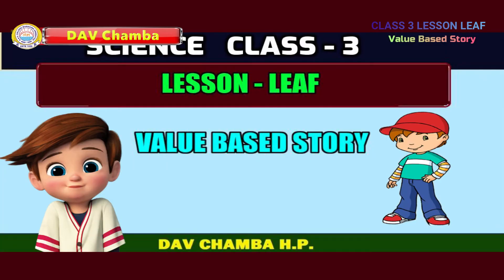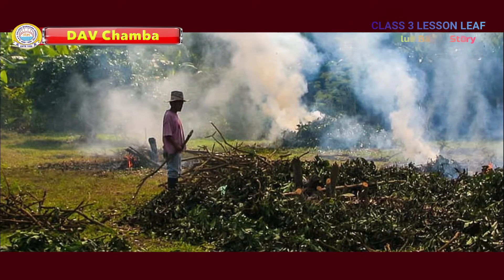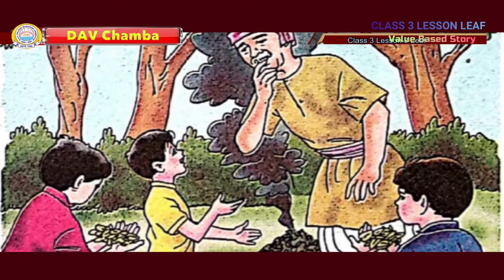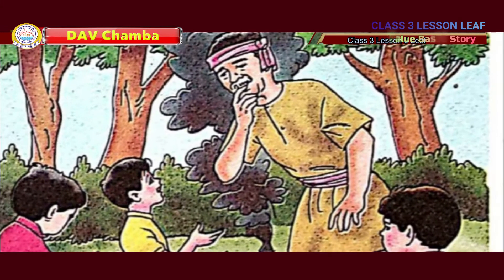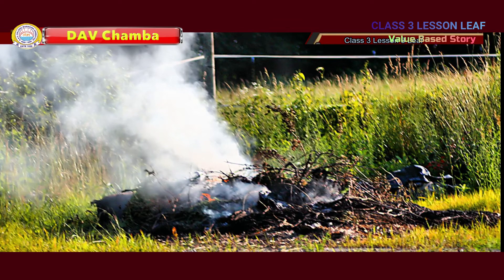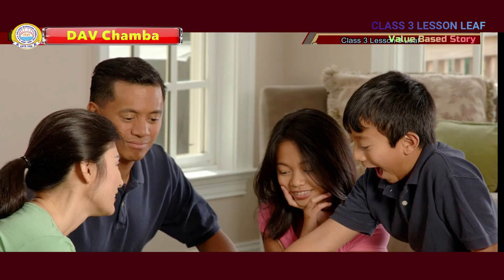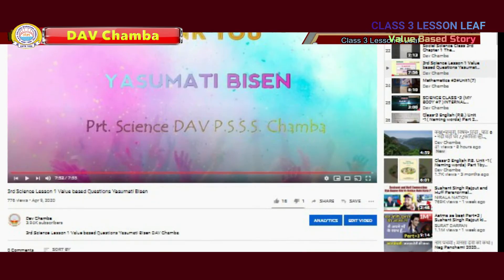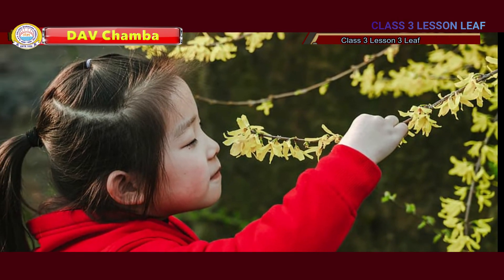SCIENCE CLASS 3 LEAF VALUE BASED STORY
SCIENCE CLASS 3 LEAF VALUE BASED STORY | YASUMATI BISEN  DAV CHAMBA